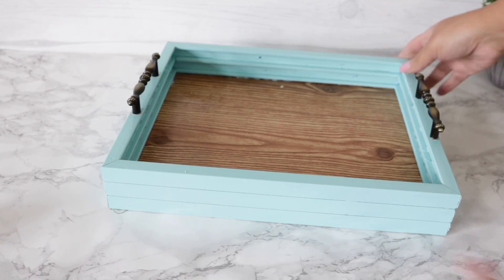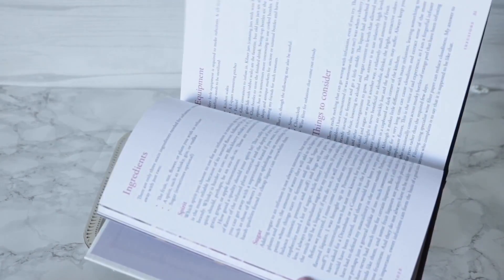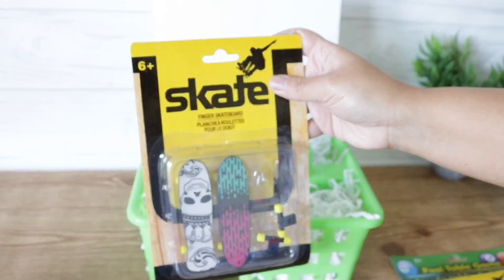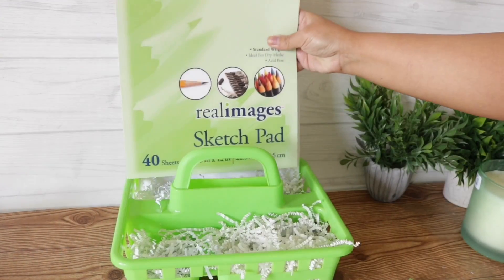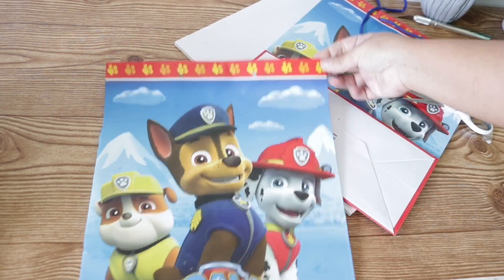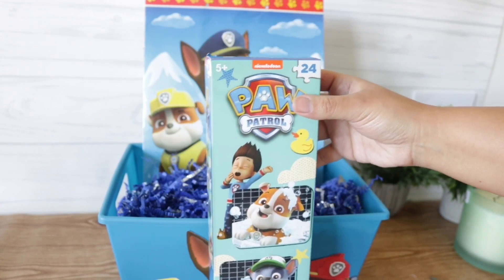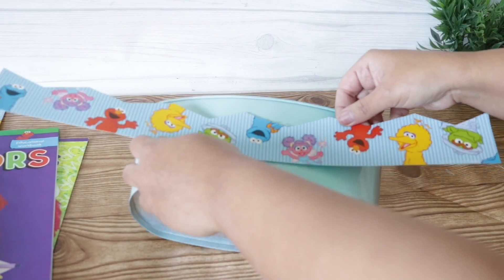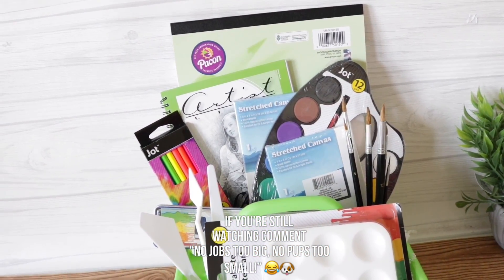Dollar Tree Gift Ideas - DIY Gift Baskets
Today we are making Dollar Tree DIY Gift baskets using Dollar Tree Haul items. These are affordable Dollar Tree gift Ideas for the whole family. These easy DIY Gift baskets are all Dollar Tree but you can of course add whatever gift you'd like